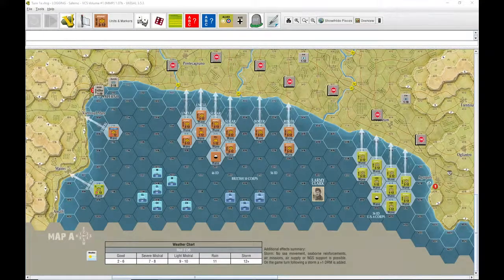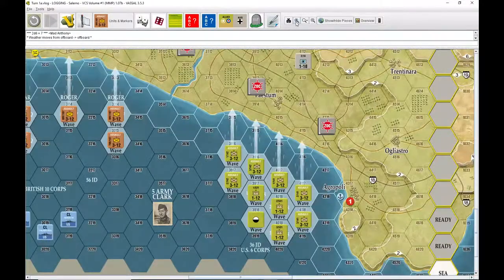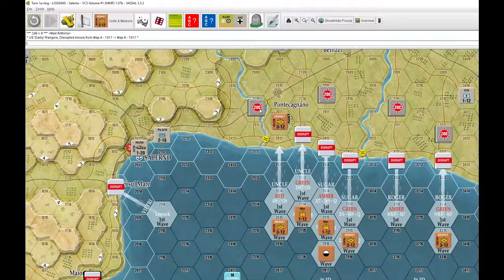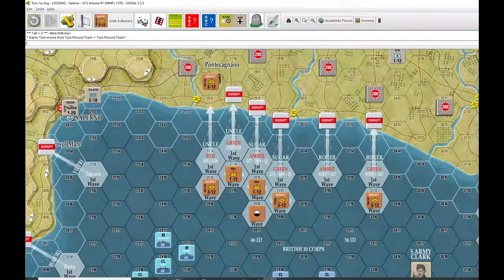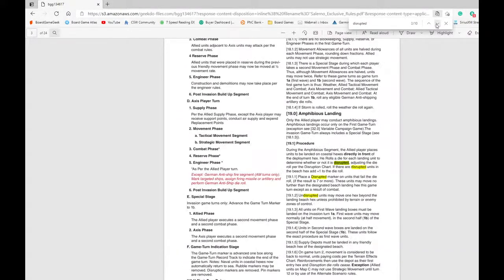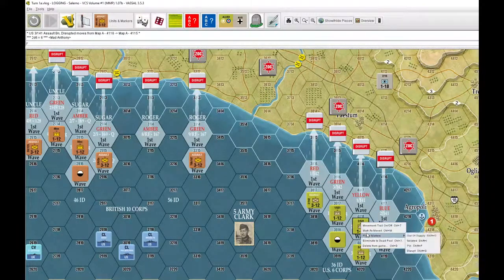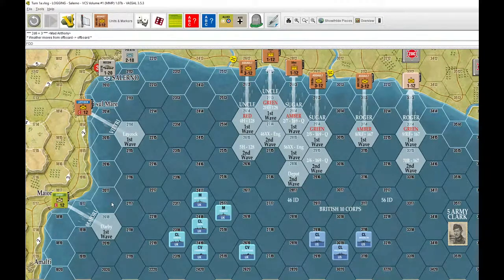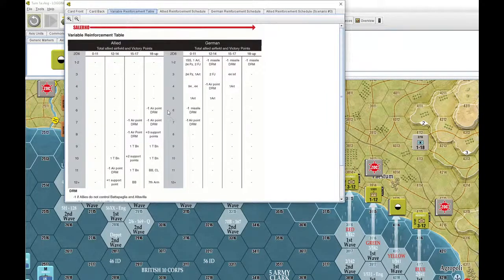VCS Salerno MMP